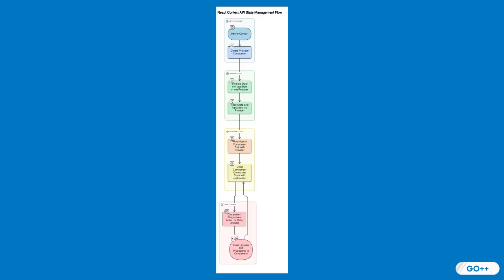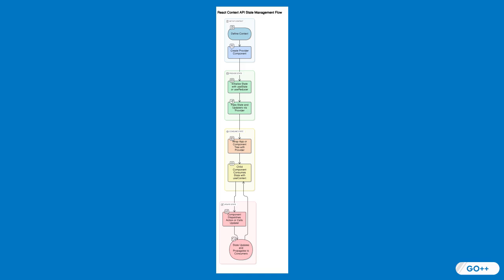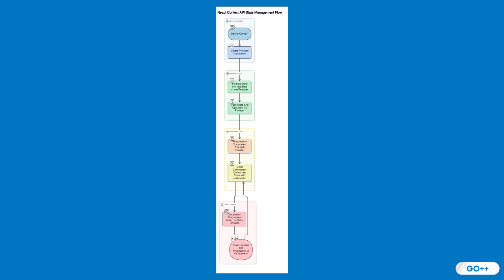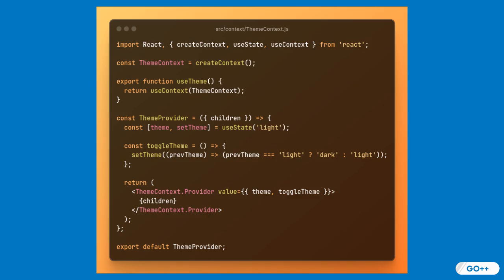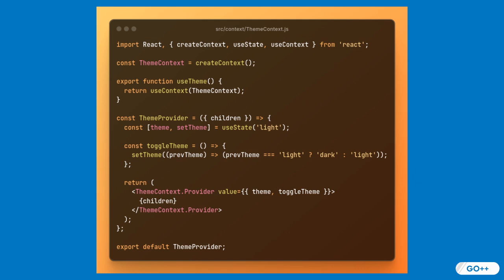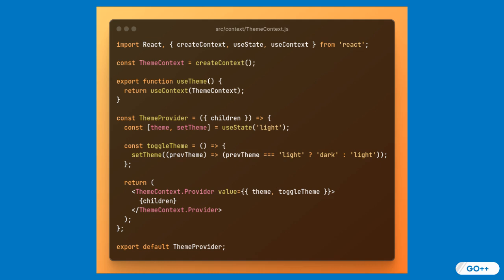React Context API & Hooks Tutorial | Build Scalable Global State Management Without Prop Drilling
Transform the way your React components communicate by building a lightweight state‑management system with the Context API and Hooks. This tutorial walks you through creating global theme and authentication contexts that eliminate prop drilling, boost scalability, and keep your codebase clean.

🚀 Why Watch?
Simplify Global State: replace tangled prop chains with a single Provider.

Boost Scalability: add new features (themes, auth, language) without rewiring props.

Harness Hooks: leverage useState, useContext, and custom hooks for elegant logic.

Real‑World Demo: see theme toggling and login/logout update UI instantly.

Portions of this content were organized and refined with advanced artificial‑intelligence technologies to ensure clarity and an engaging learning flow.

ThemeContext – toggle light/dark modes from any component.

AuthContext – manage login state with one click.

Custom Hooks (useTheme, useAuth) – one‑line access to context values.

App Wrapper – provides both contexts to Header, Content, Footer, avoiding prop drilling.

Demo UI – buttons switch themes and auth status while preserving global consistency.

🎬 Demo Highlights
Start: Light theme, user logged out.

Toggle: One click switches to dark theme everywhere.

Login: Auth state updates, personalized greeting appears.

Logout: UI resets—no prop headaches, just smooth context updates.

✅ Takeaways
Context API solves cross‑component data needs without external libraries.

Hooks keep state logic concise and functional.

Combine multiple Providers for modular, maintainable architecture.

Optimize performance by memoizing context values when necessary.

Happy coding and see you in the next tutorial!